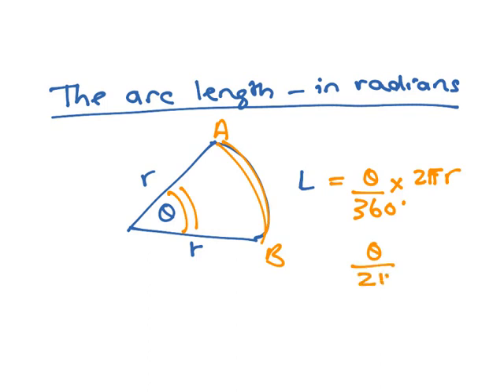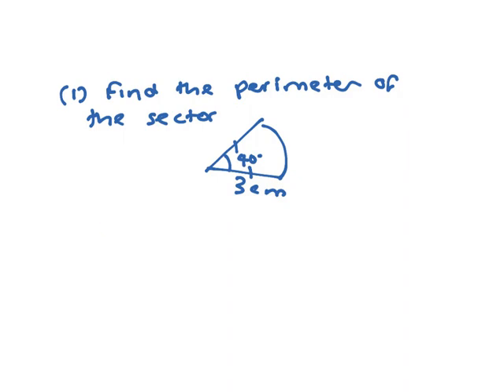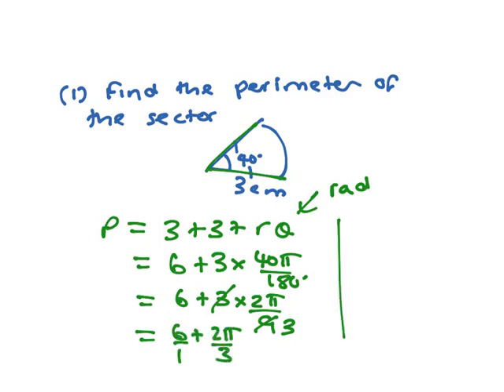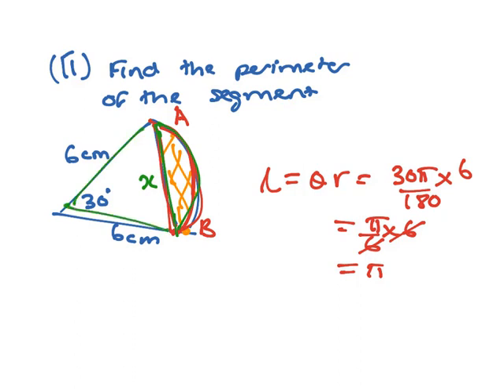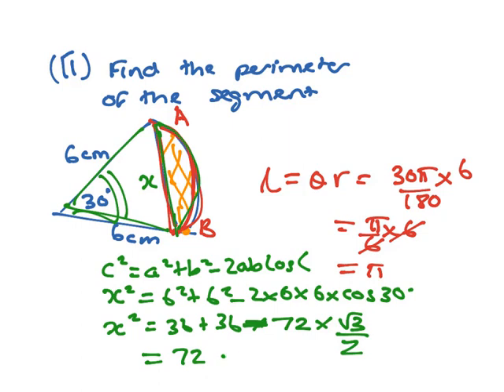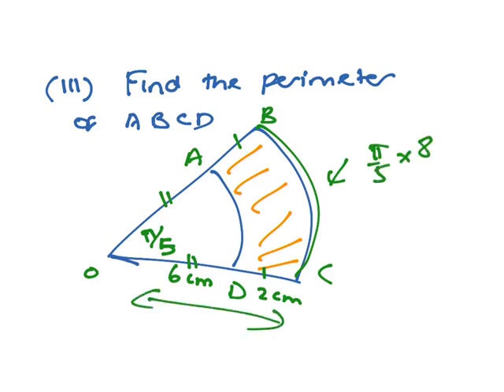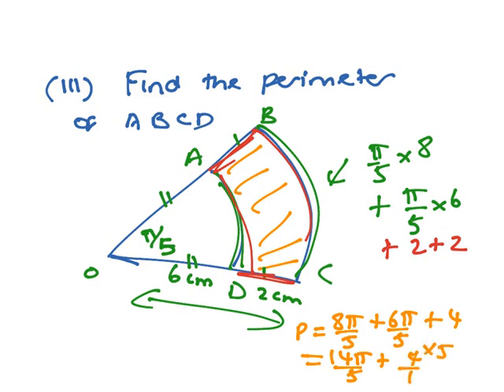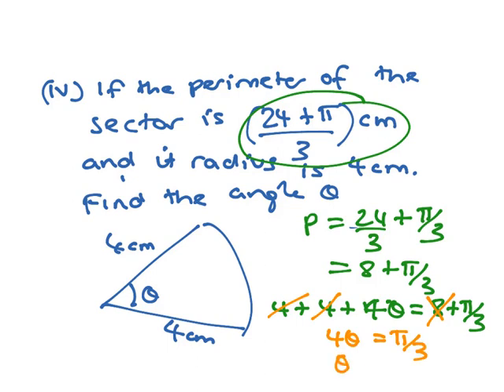3. ARC LENGTH WITN RADIANS